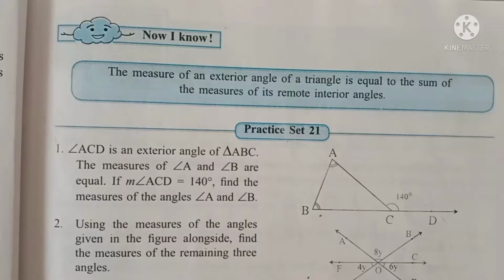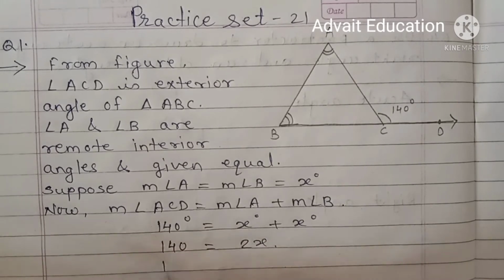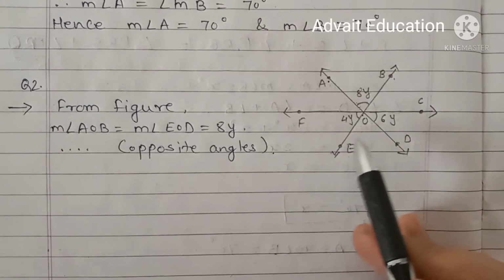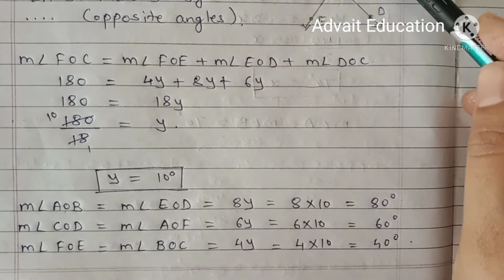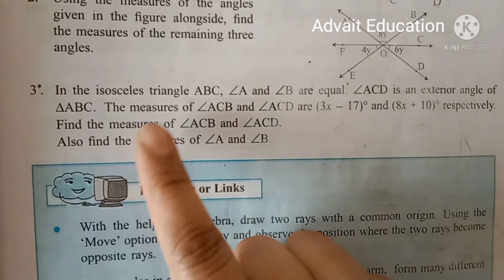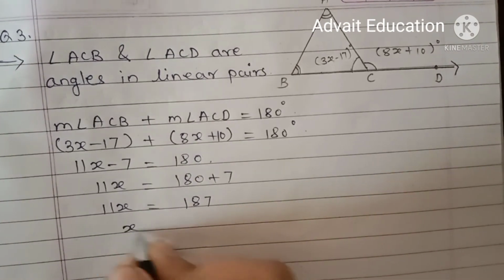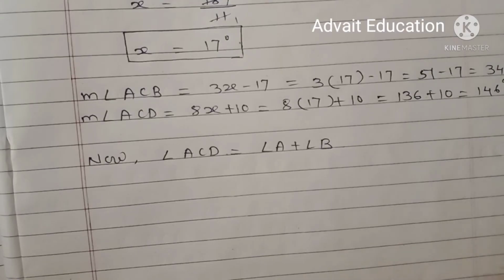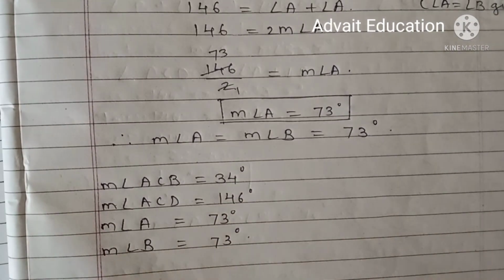7th Maths practice set 21 solution